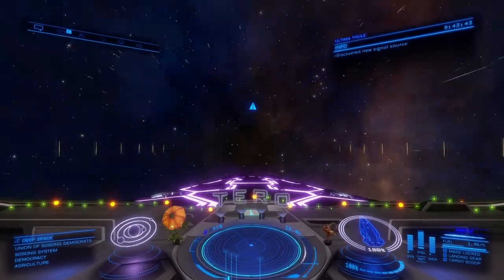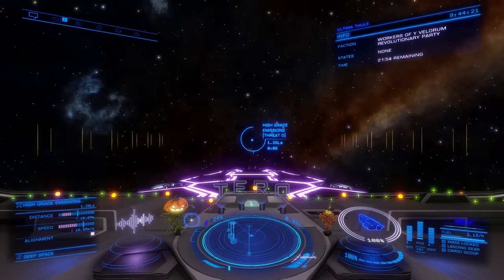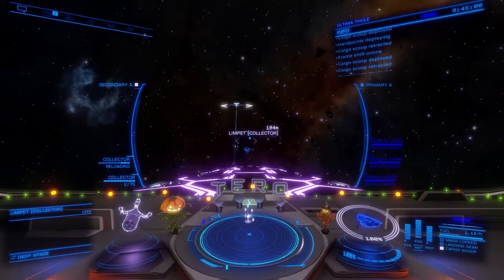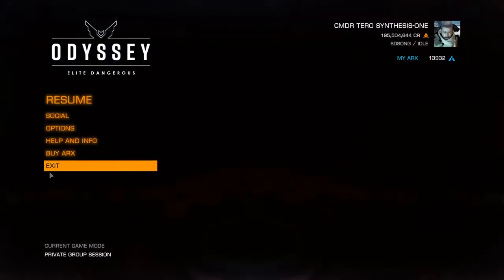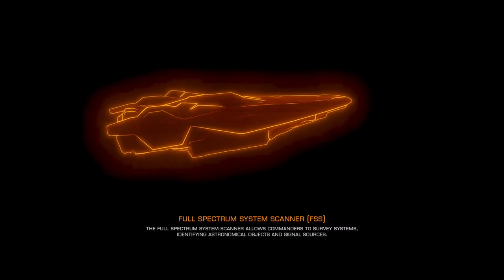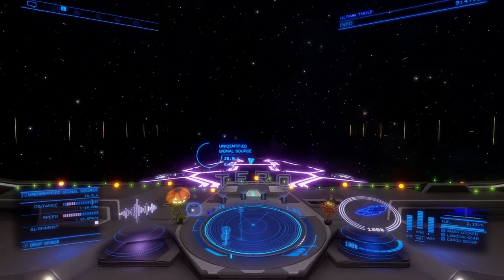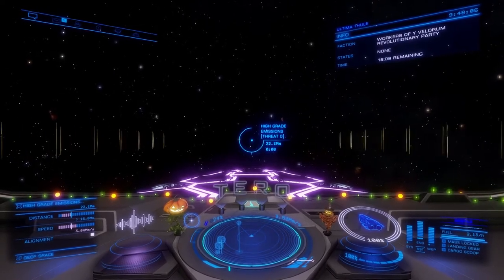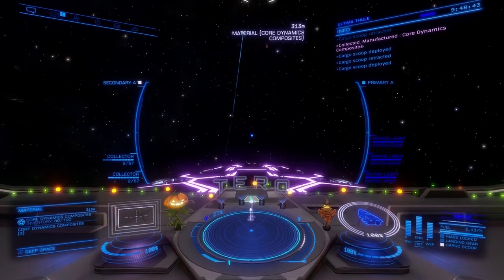Easy Manufactured Material Farming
Easiest method for farming Manufactured mats, just do this for a few different grade 5's. Easily max them out within a hour or two, and hit a material trader. Can fully engineer a ship in less than a day.

The conditions from the Elite Dangerous Wiki I use:
"Signal Contents
High Grade Emissions will generate certain very rare manufactured materials, depending on system conditions:

Federal systems:
Core Dynamics Composites
Proprietary Composites

Imperial systems:
Imperial Shielding

Civil Unrest system states:
Improvised Components

War or Civil War system states:
Military Grade Alloys
Military Supercapacitors

Outbreak system states:
Pharmaceutical Isolators

Boom system states:
Proto Heat Radiators
Proto Light Alloys
Proto Radiolic Alloys"